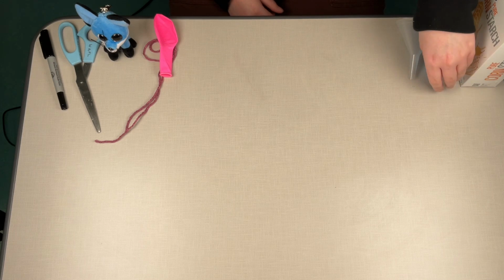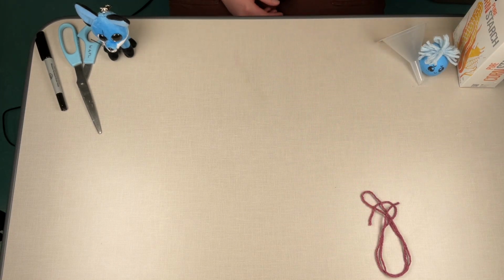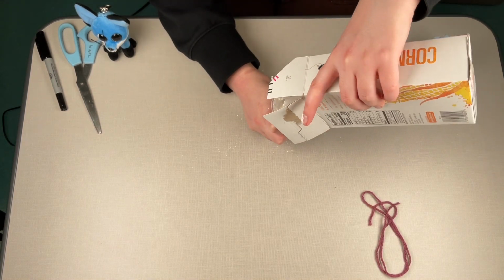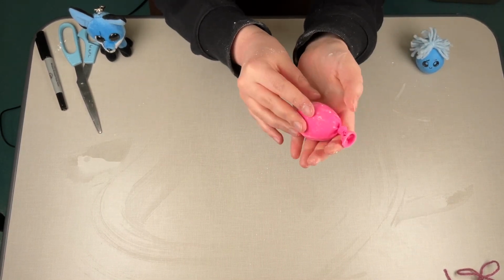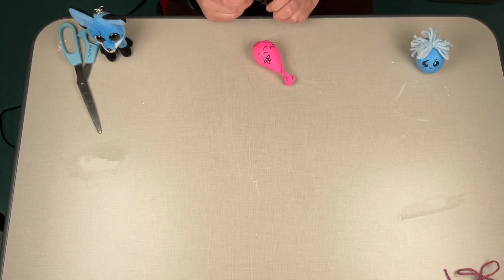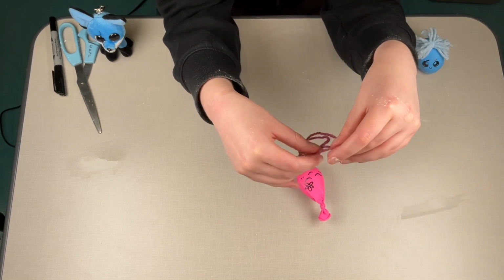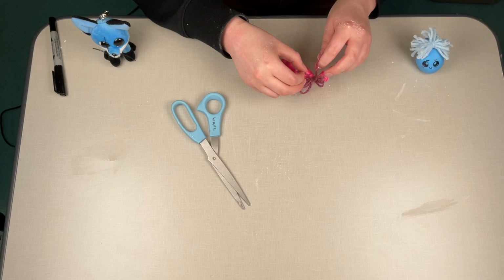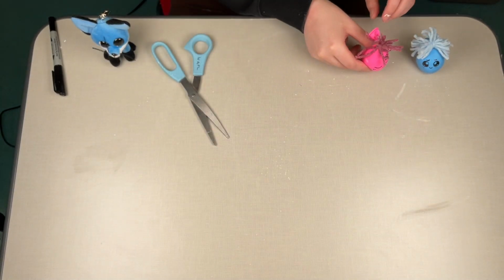Take & Make Craft - Stress Balls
Please share your finished craft with us! Tag us on Instagram and Facebook @WaucondaAreaLibrary.

Soothe away your springtime stress with a D.I.Y. stress ball. Drop by the Wauconda Area Public Library to grab your craft kit this week!